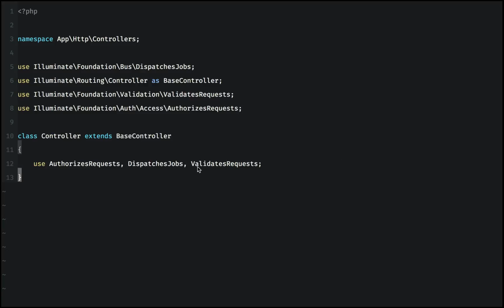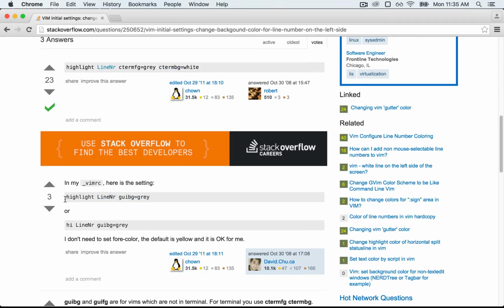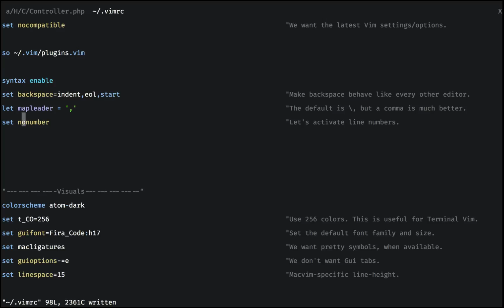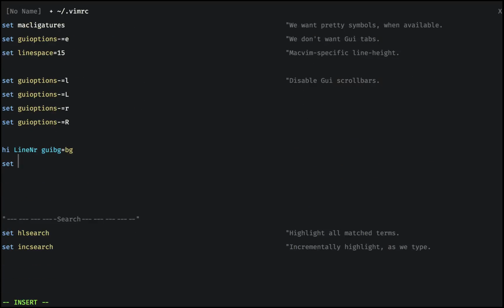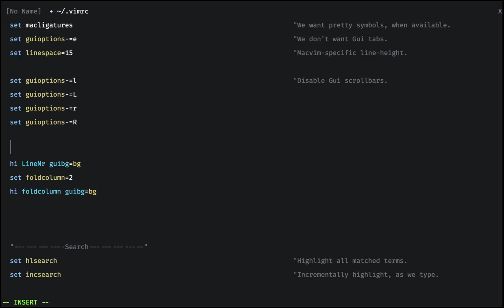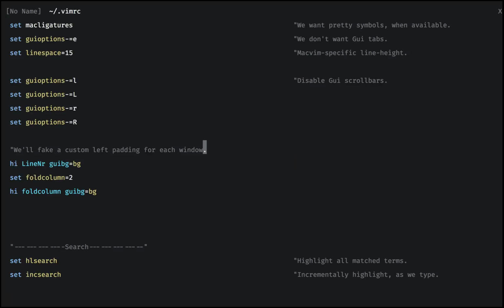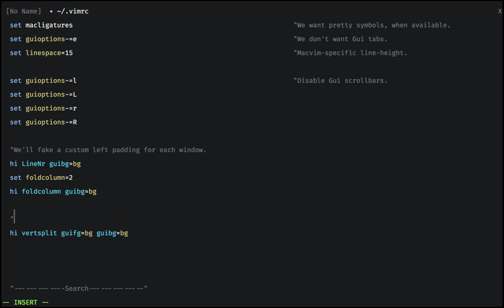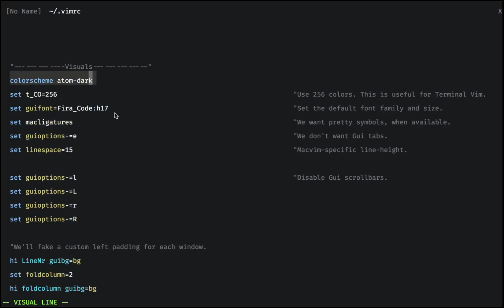Vim mastery – 10 Custom Highlighting